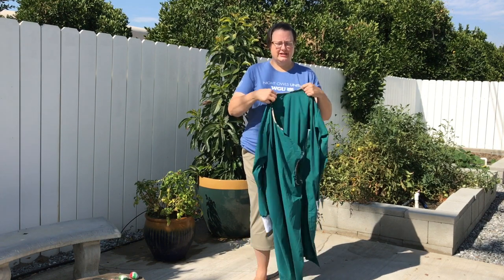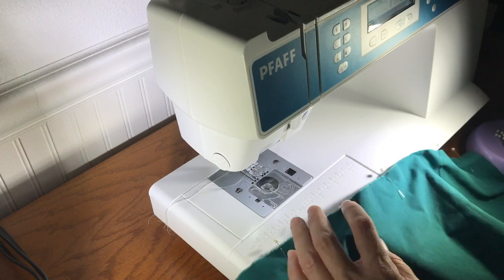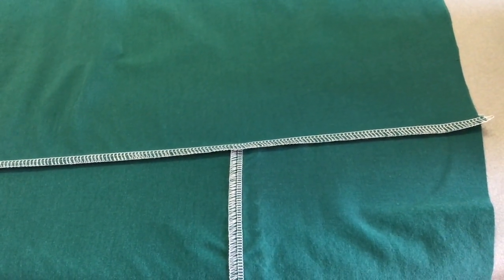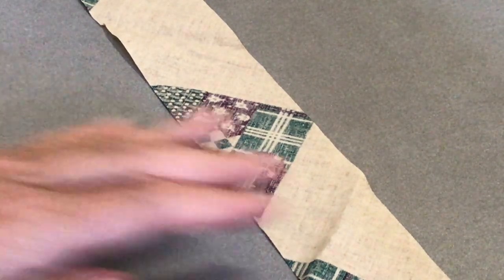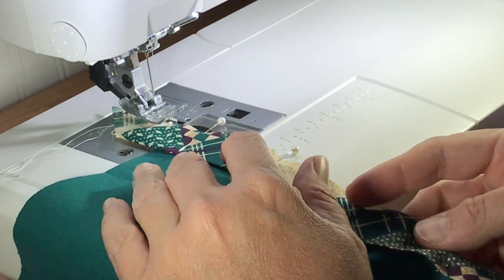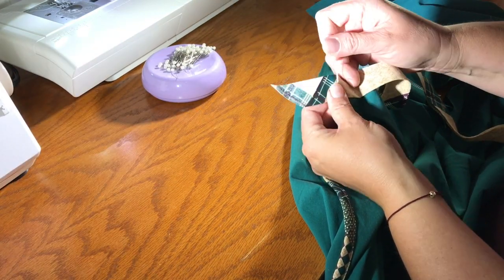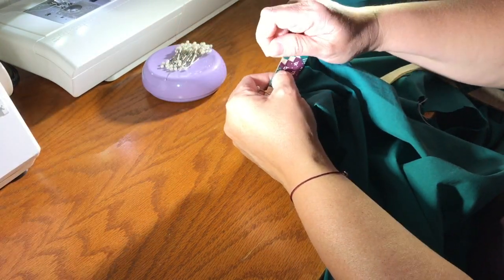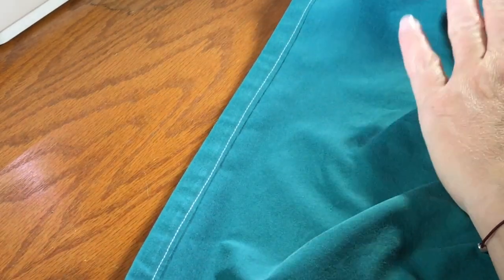Surgical Gown Tutorial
Directions for sewing a wrap around surgical gown with no ties.
00:08 Demonstration of finished product
00:45 Cut Out the Cuffs
01:16 Cut Out the Gown
02:09 Sew Sleeves
04:55 Attach Cuffs
07:15 Sew Side Seams
08:10 Sew Side Seam of Gown
09:25 Finish Sides
11:08 Prepare Bias Tape
11:46 Bind Armhole
15:41 Prep to Bind Neckline
20:35 Sew the Shoulders
22:19 Attach the Sleeves
24:22 Hem the Bottom